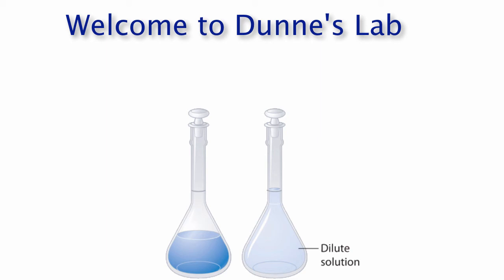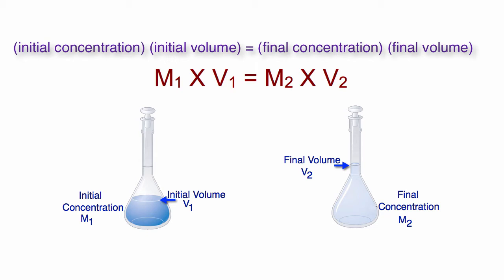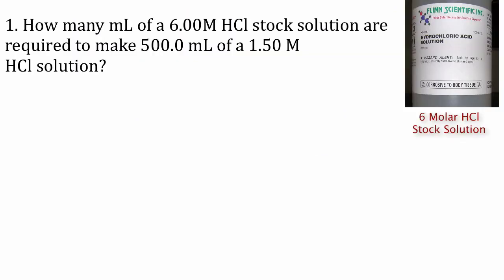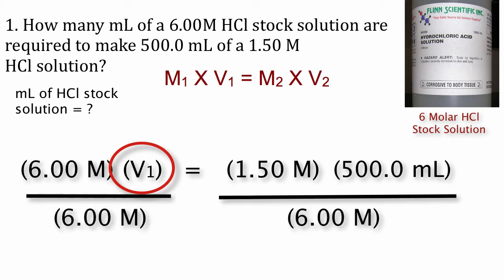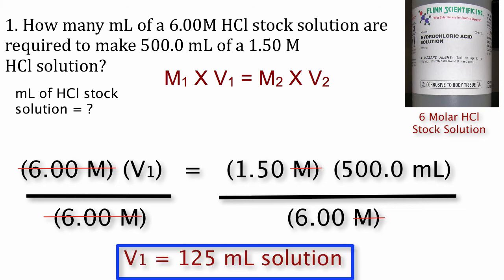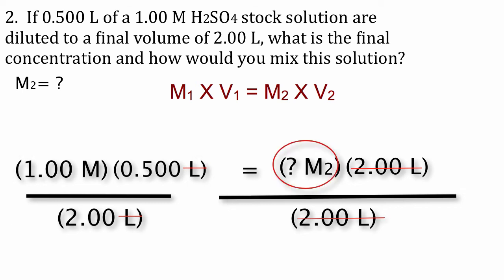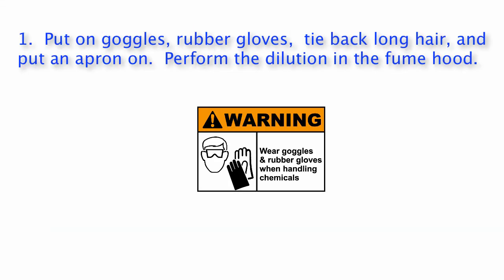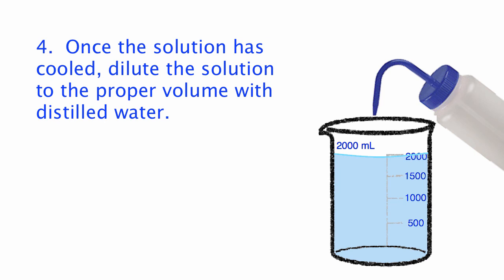13.10 Dilution Problems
Problem 1: Calculate the volume of a reactant given the volume and concentration of another reactant.

Problem 2: Calculate the final concentration of a solution and describe how to dilute an acid.